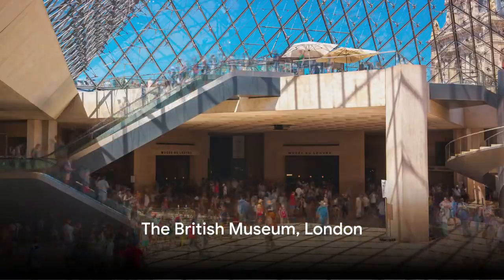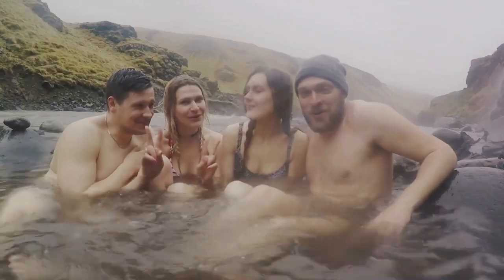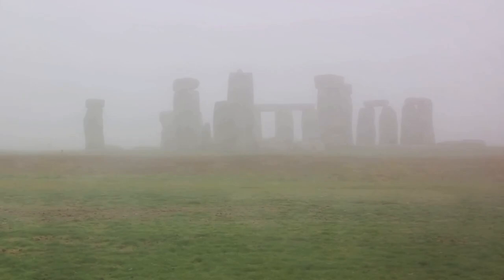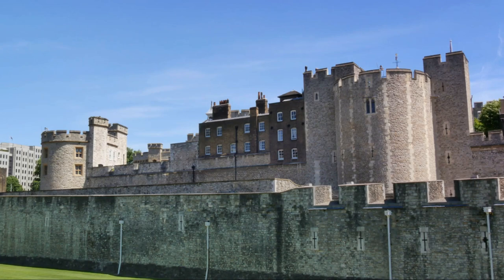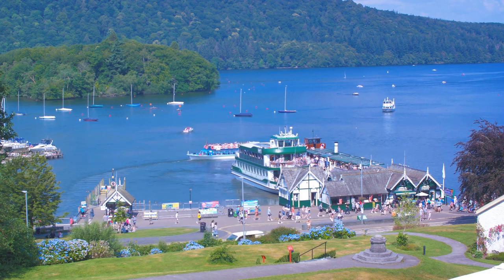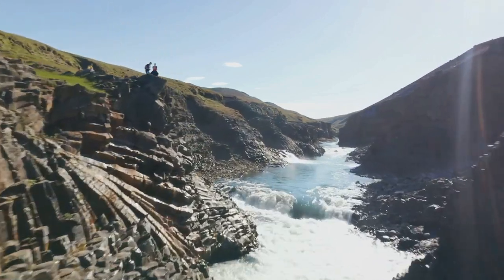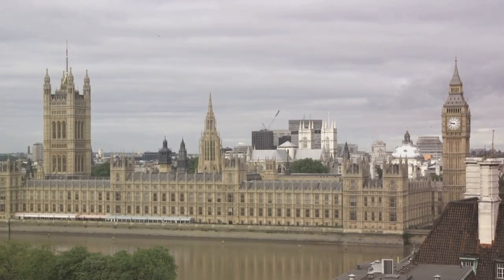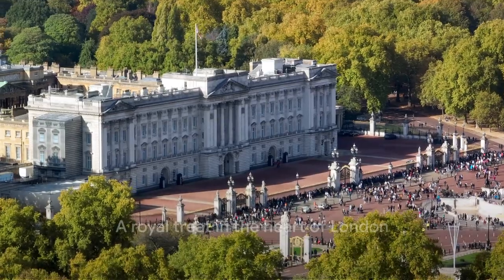The United Kingdom Unveiled!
Discover the charm, history, and beauty of the United Kingdom! In this video, we unveil some of the most iconic destinations across England, Scotland, Wales, and Northern Ireland. From the bustling streets of London and the ancient castles of Edinburgh to the serene landscapes of the Lake District and the dramatic cliffs of Wales, the UK has something for every traveler. Dive into the rich culture, vibrant cities, and breathtaking natural beauty that make the UK a must-visit destination.